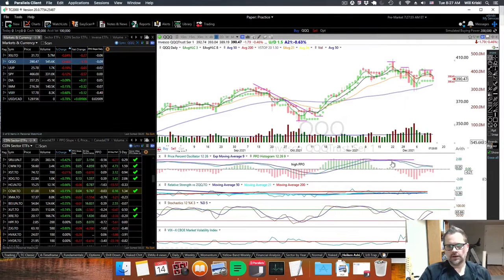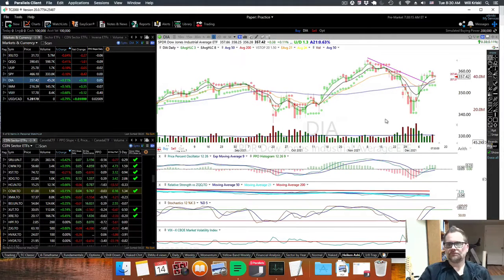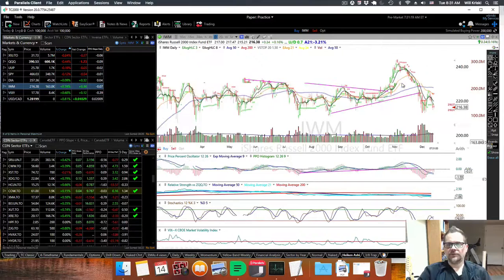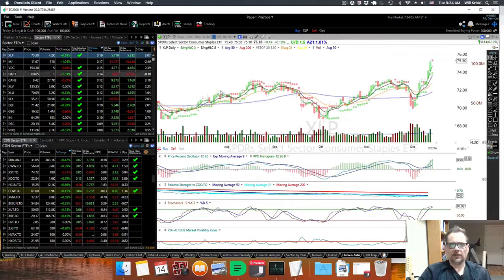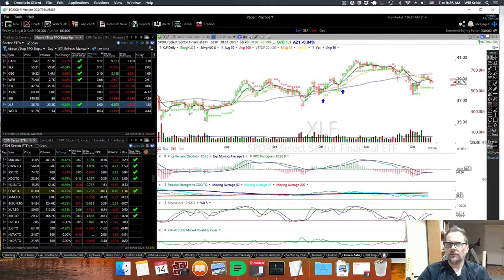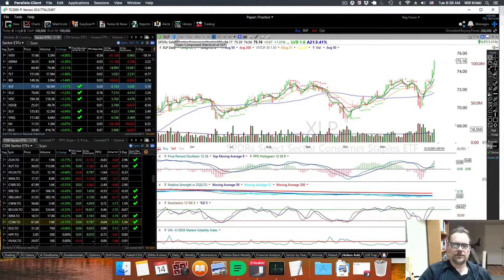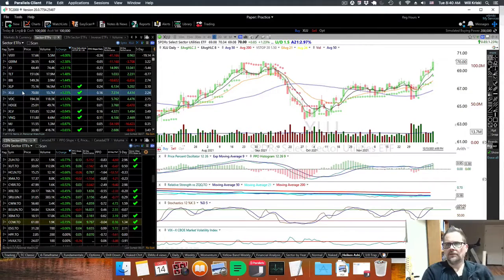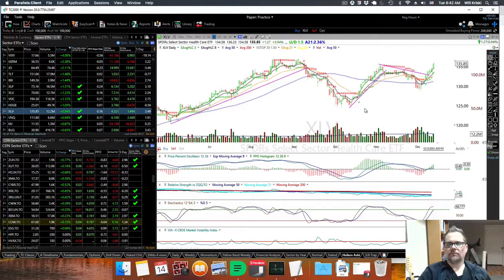Inflation Fears - Stock Market Bearishness - TC2000